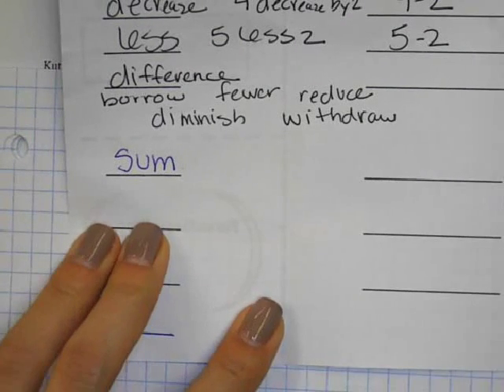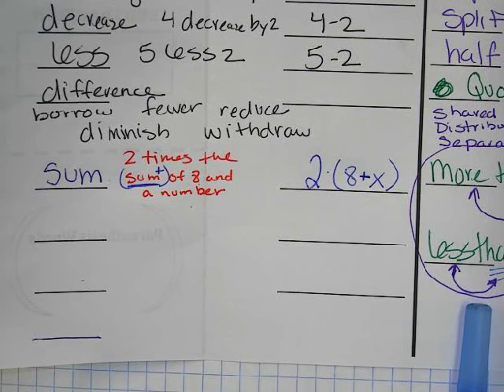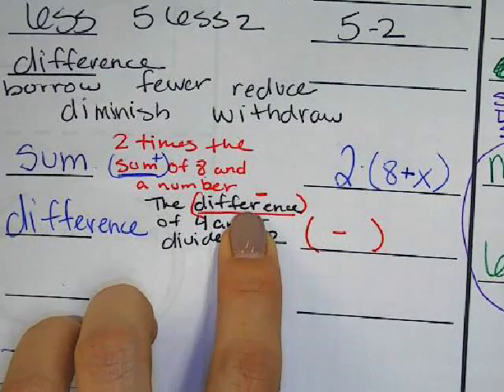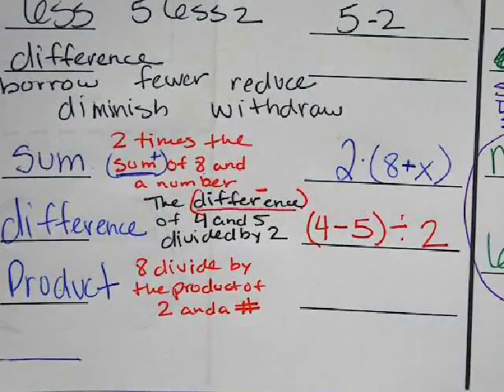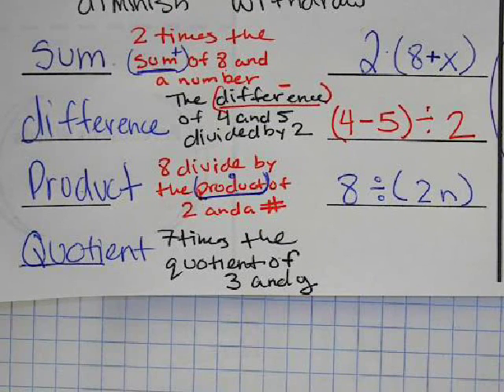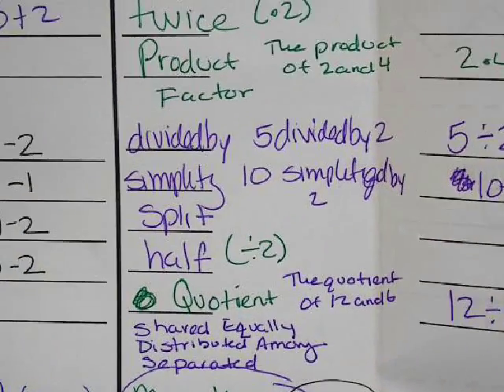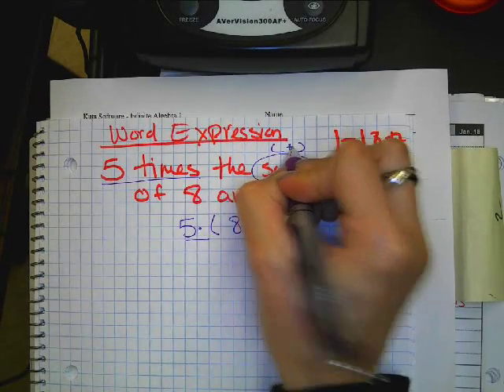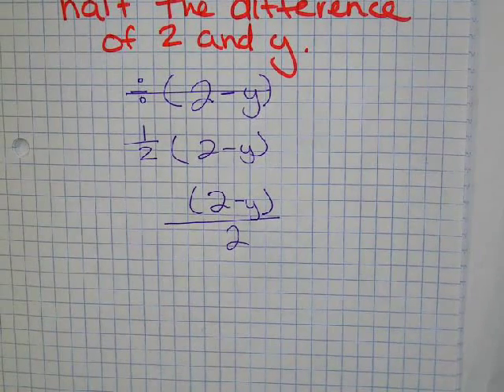1 18 word expressions